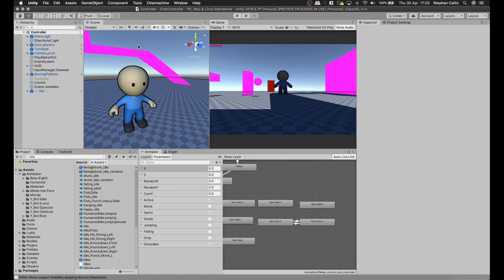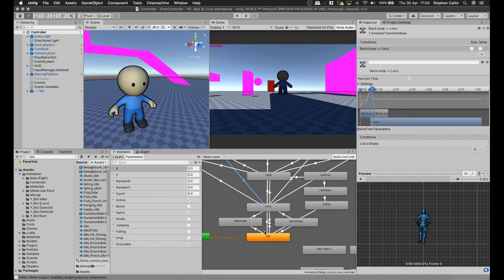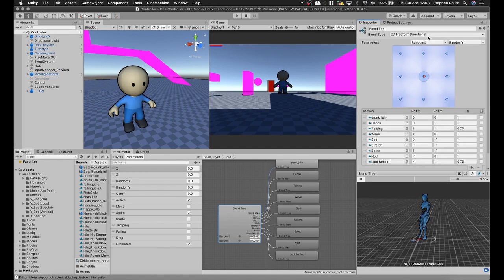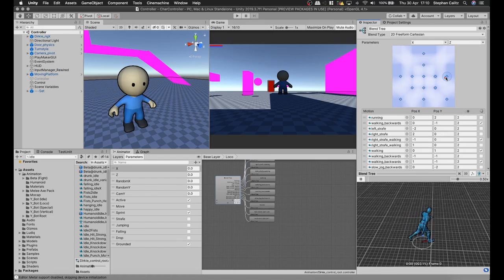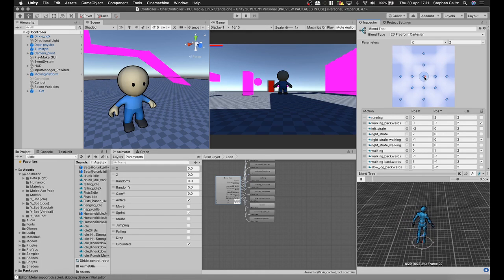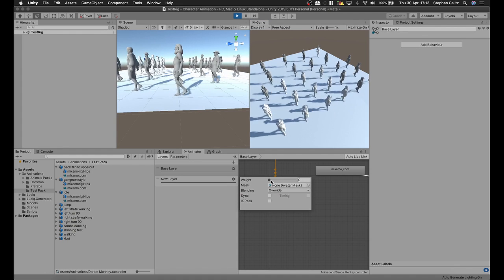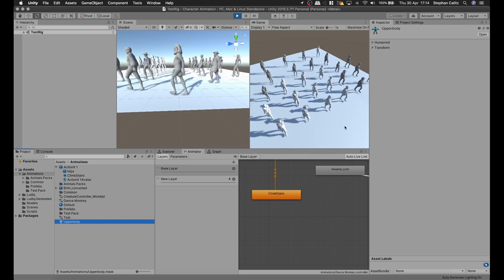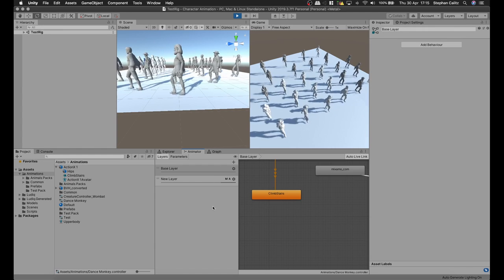Using Blend Trees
Using Blend Trees in Unity (Part 2)